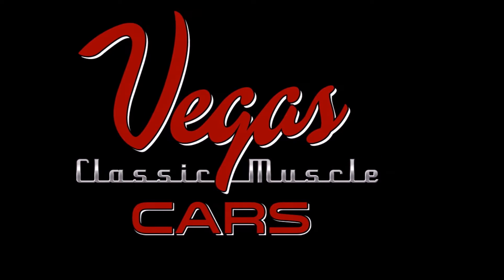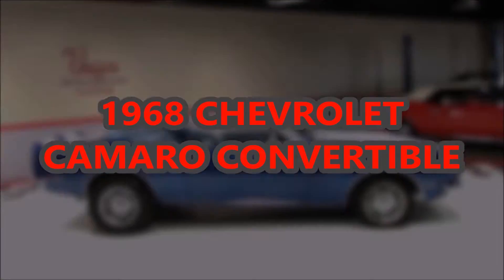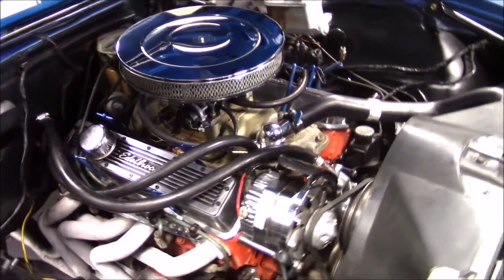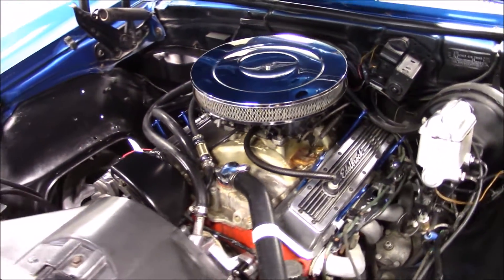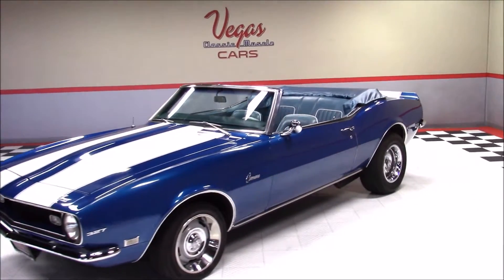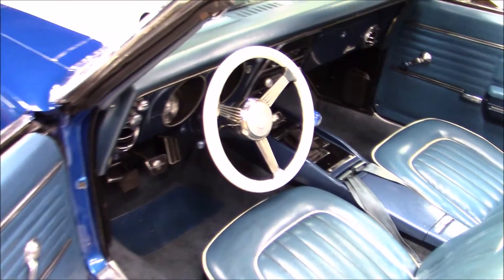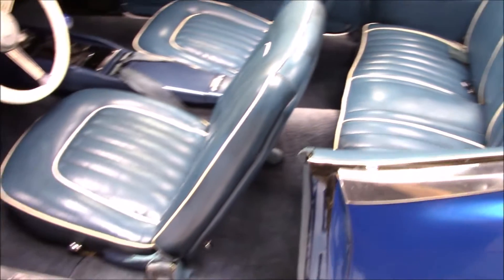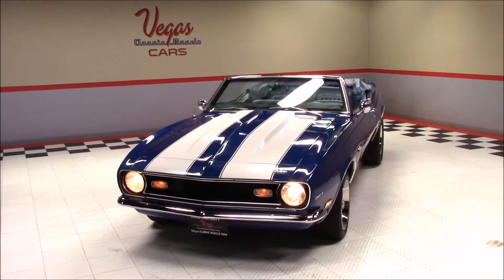1968 Chevrolet Camaro Convertible